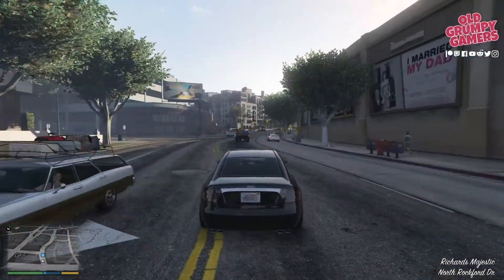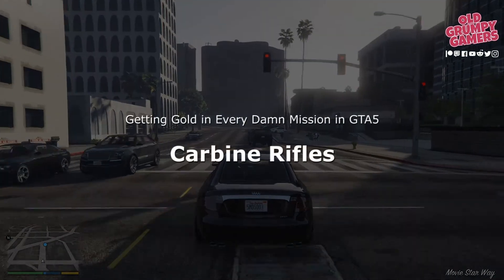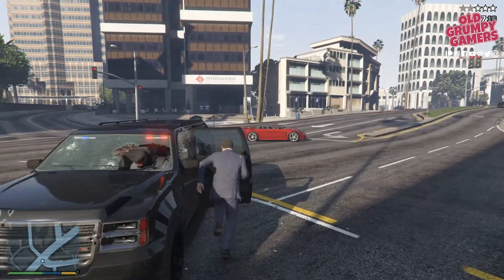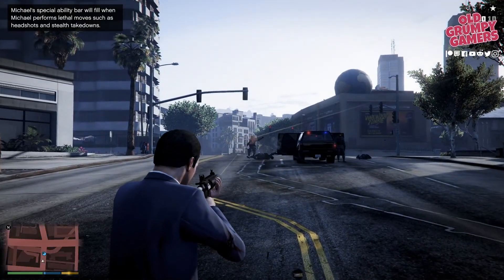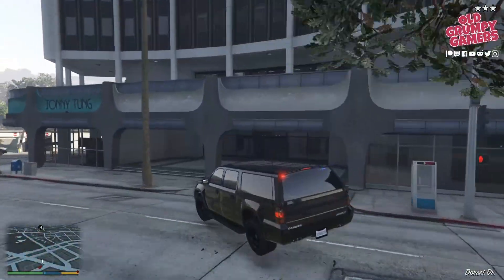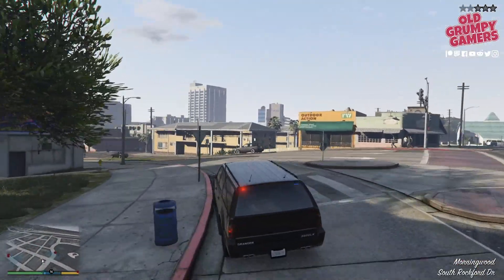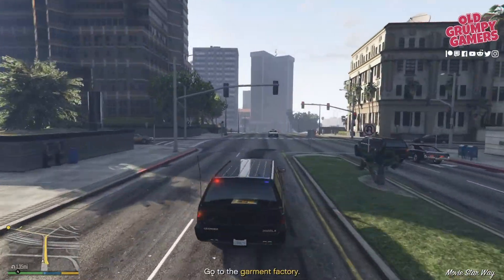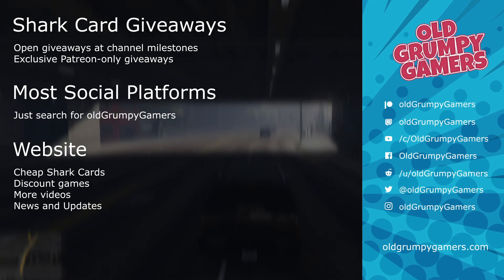How to get Gold in GTA 5 Heist Carbine Rifles Walkthrough | GTA5 Heist Carbine Rifles Tutorial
In this video we're going through how to gold in the prep mission, for the Loud method, of the first heist in Grand Theft Auto 5, by grabbing the Police Issue Carbine Rifles; where we'll be, err, commandeering a ominous looking SUV.

Join me, then, in our continuing series, Getting gold in every damn mission, in GTA 5 as we look at Carbine Rifles.

...and don't forget to hang about until the end, so you can catch our bonus tips for evading the cops

Getting gold in this one sounds simple enough – all we have to do is lose our wanted level in 2 minutes or less.

This can be is a mix of skill and luck; and you may need to give this mission a couple of goes to get it right. The mission is mercifully short on replay, though.

After receiving a text from Lester, Michael needs to ambush an LSPD tactical team truck full of weapons that Michael and his crew will need for the heist.

The FIB SUV

The FIB is a variant of the Granger modified for FIB/NOOSE use. It always comes with a full black paint job and LED flashing red/blue lights on the front and rear windshields. Because of the purpose of the vehicle, the FIB lacks a push bar or spotlights on the doors. The FIB Granger also has unknown window tint applied to its windows as default.

About the Heist

Franklin drives Michael, the driver and the gunman to the jeweler's in a van.

While the gunman holds the hostages, Michael and the driver start ransacking the store while Franklin waits outside with the bikes.

A poor driver will drop some of the jewelry, reducing the take to approximately $4.5 million.